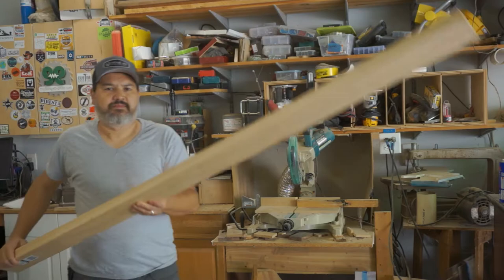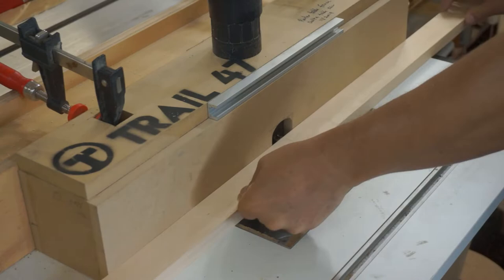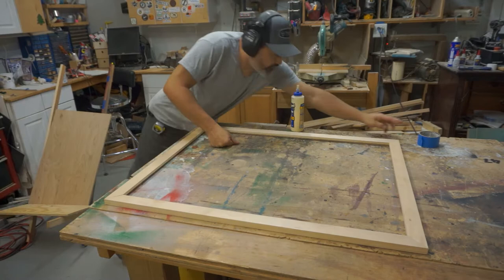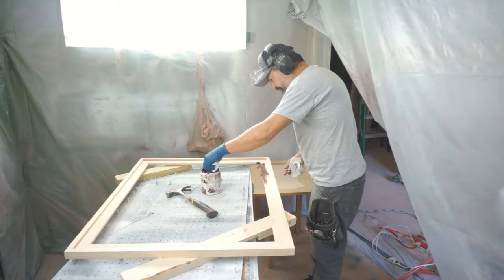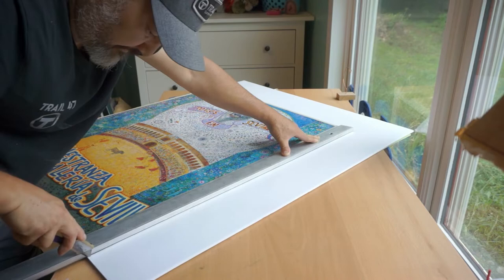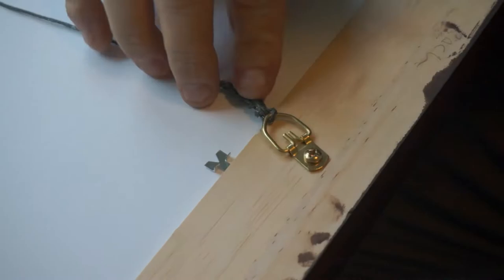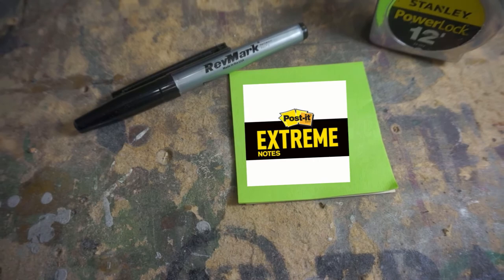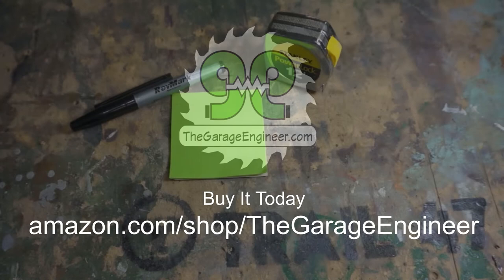Cutting Picture Frames with Easy Math to measure exact frame lengths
Today on The Garage Engineer, we build my favorite picture frame. Plus we show the formula to cut perfect length frame sides. And as a bonus, we throw in an old promo spot for Post-It Notes Extremes.

Critter Spray Gun
Post it Note Extreme